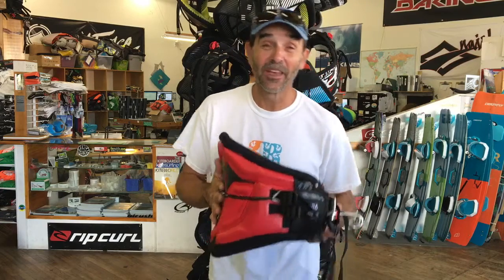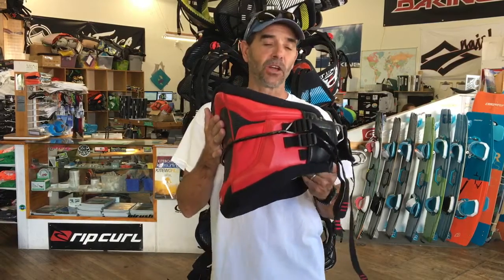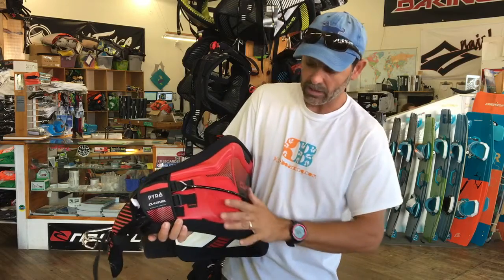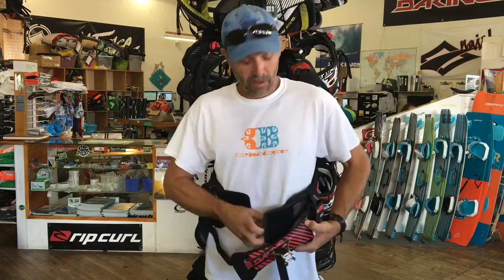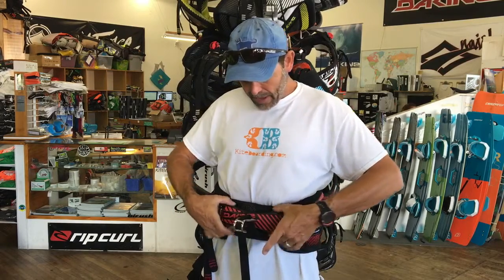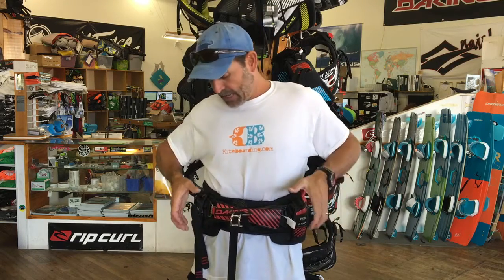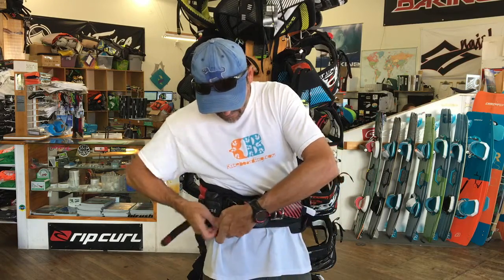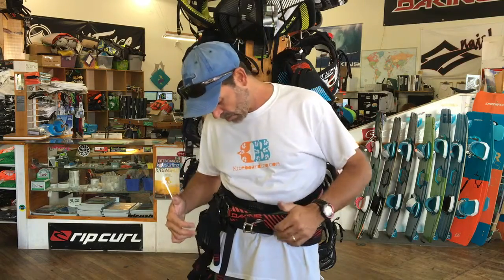2017 Dakine Pyro sneak peek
We love it when Dakine stokes us out with a pre-production harness to share with our customers the changes. You get to see it here first.